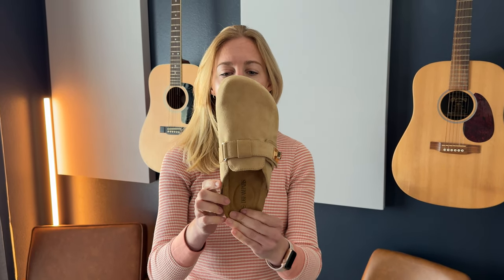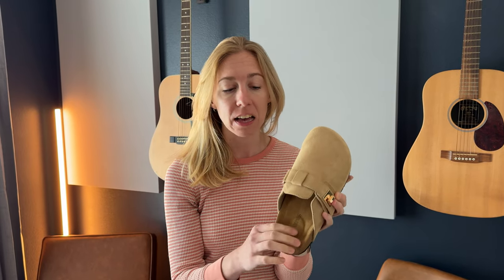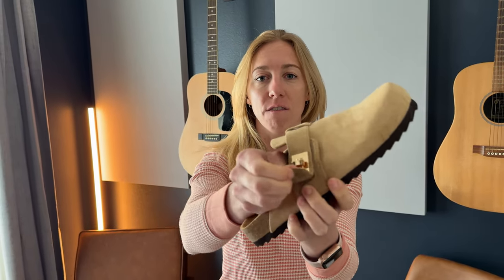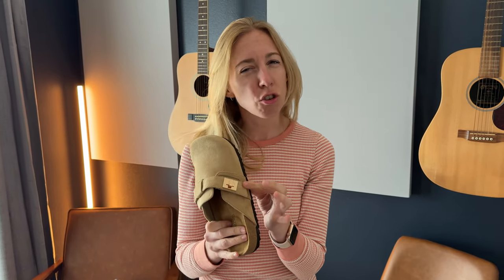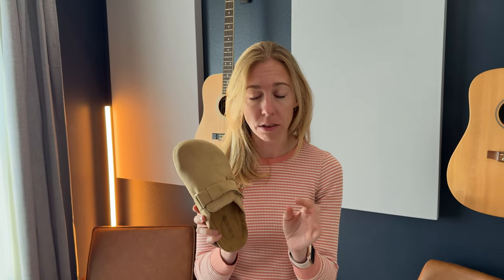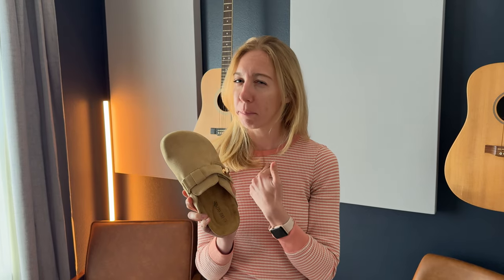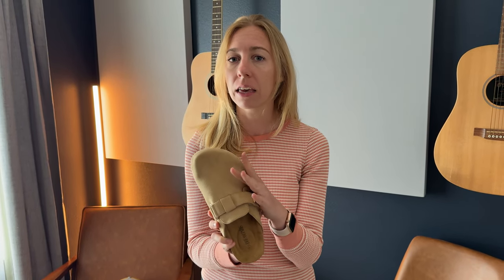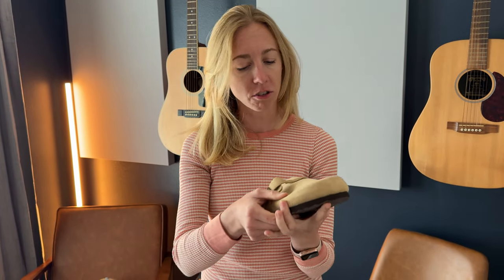Surprising Features of the DREAM PAIRS Women's Flat Mules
See the close up details and surprising features of these women's clogs